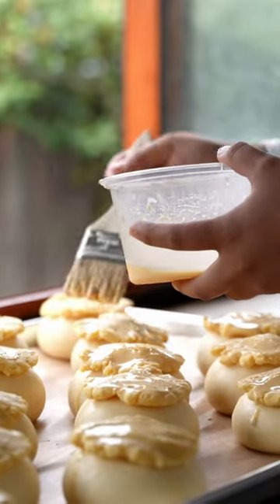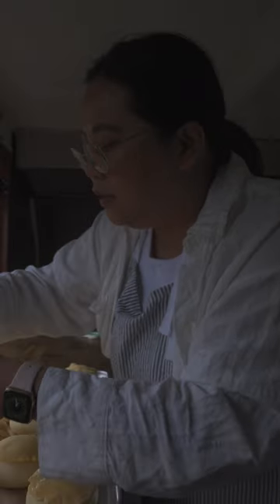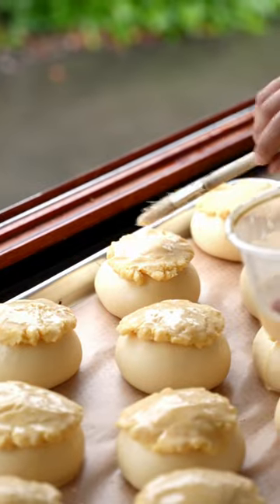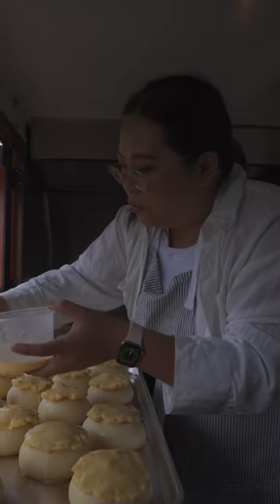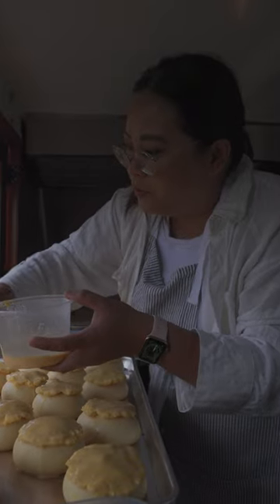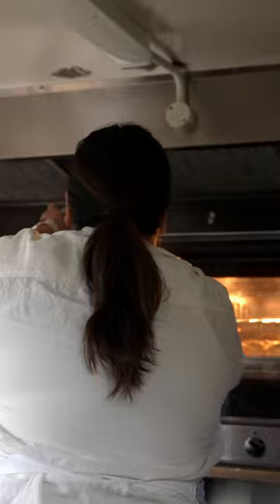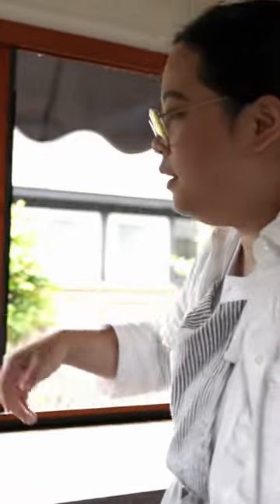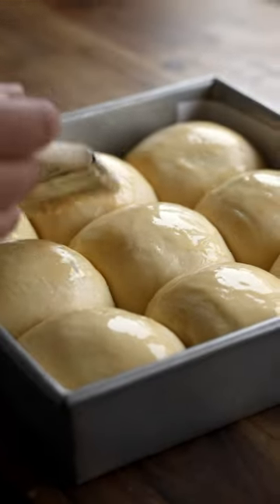Freshly Baked Pineapple Buns